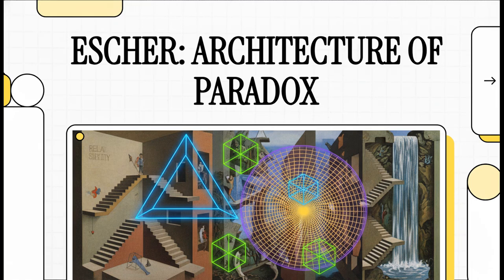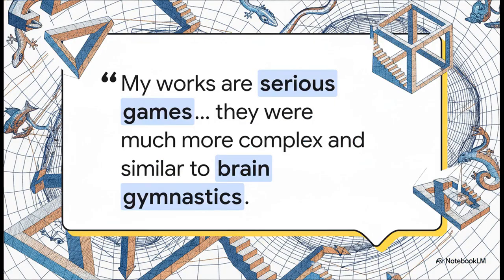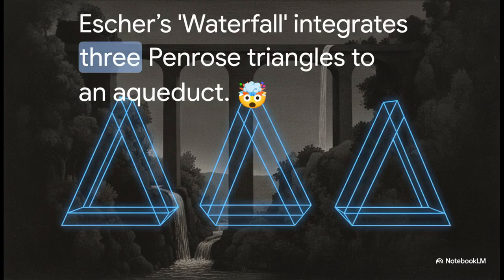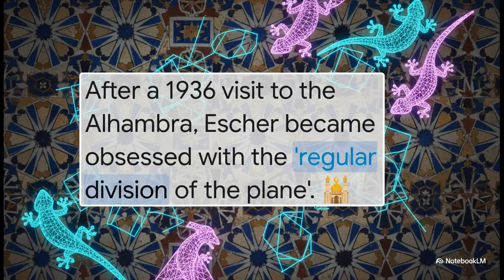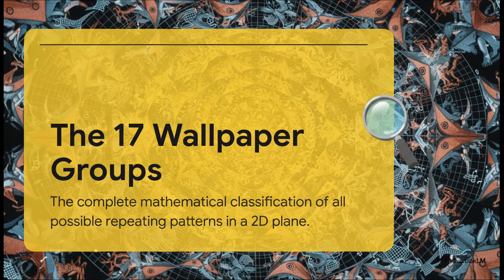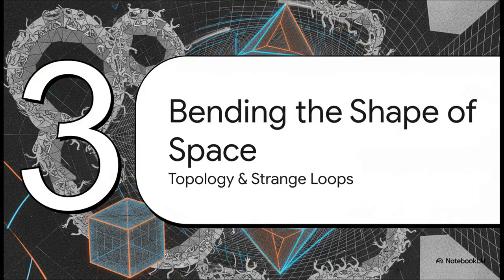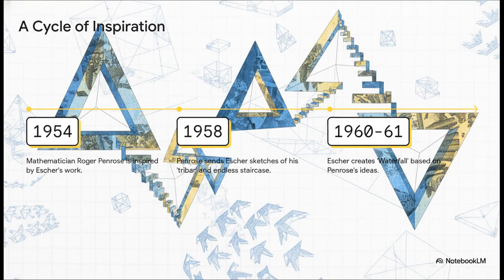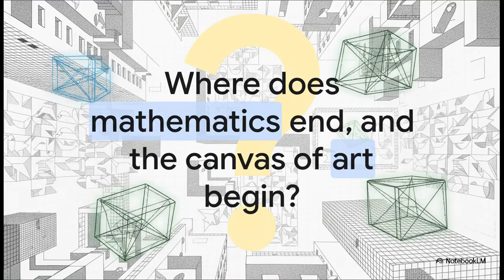M.C. Escher: Decoding the Logic of Impossible Art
Step into the world of Maurits Cornelis Escher, a pioneer in the fusion of art and science whose work continues to challenge human perception. This video explores how Escher transformed mathematical concepts like topology and non-Euclidean geometry into mesmerizing lithographs and woodcuts.
We analyze the structural logic of masterpieces such as "Waterfall" (1961), which depicts a physically impossible perpetual motion machine based on the Penrose triangle. Discover the secrets of "Belvedere" (1958), where Escher used strategic perspective manipulation to create a structure that violates the laws of three-dimensional space while appearing locally coherent.
Join us as we trace the ants perpetually traversing the one-sided surface of "Moebius Strip II" and investigate the "Print Gallery" singularity—a recursive loop that turns space back into itself. From tessellations to explorations of infinity, see how Escher's "serious games" provide a unique visual dictionary for abstract principles of geometry.